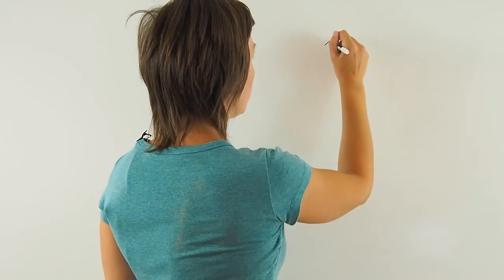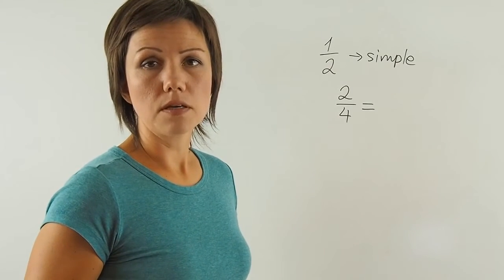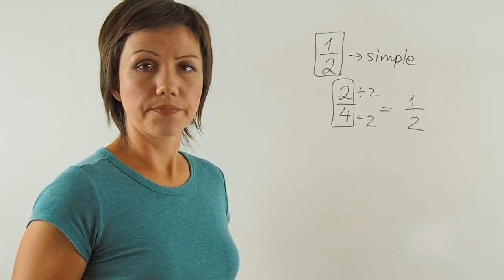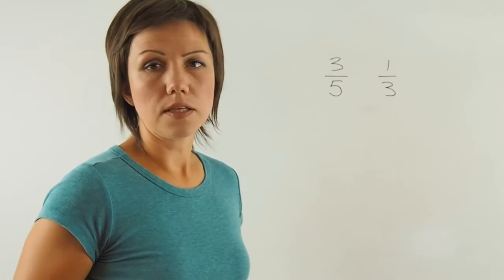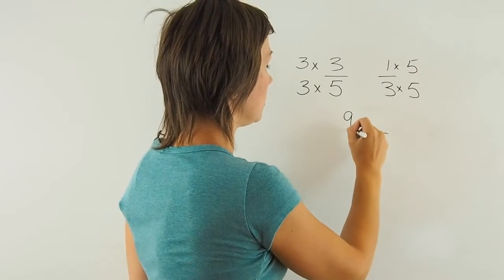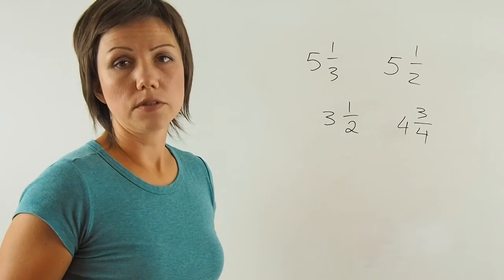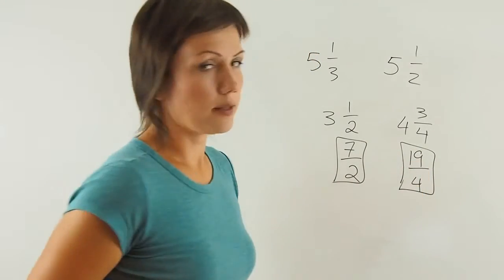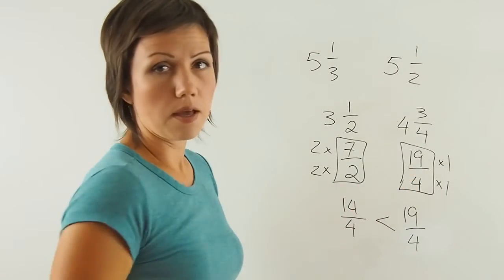Equivalent Fractions | Comparing Fractions | IntoMath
In this lesson you will learn what equivalent fractions are and how to create equivalent fractions. You will also learn how to compare fractions with different denominators.
You will learn fraction properties.

Additional practice will help you master the skills.